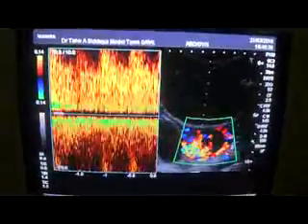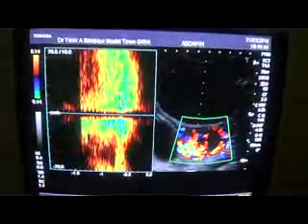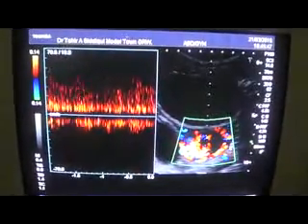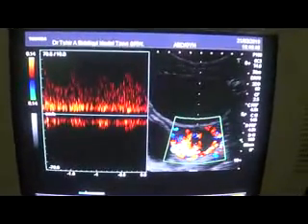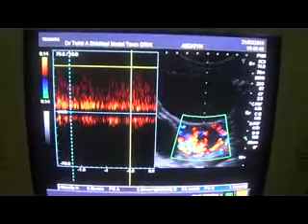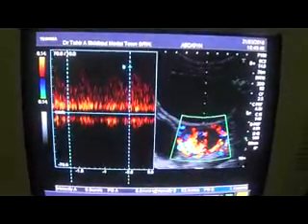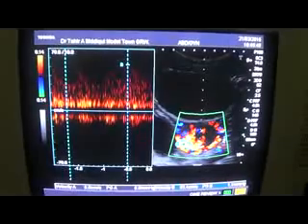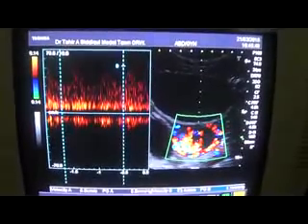MOLAR PREGNANCY of 7 weeks with AV FISTULA